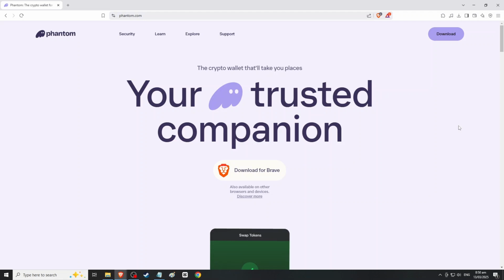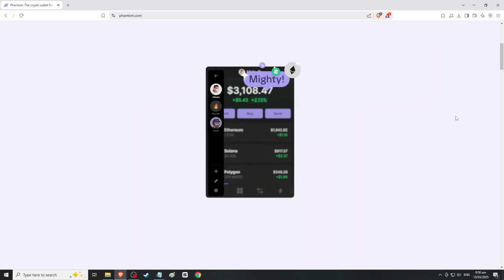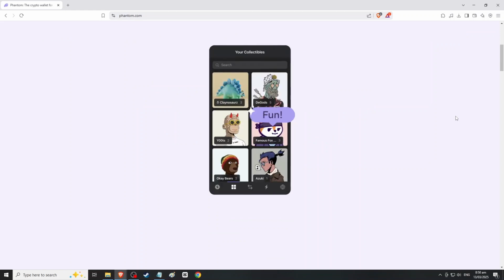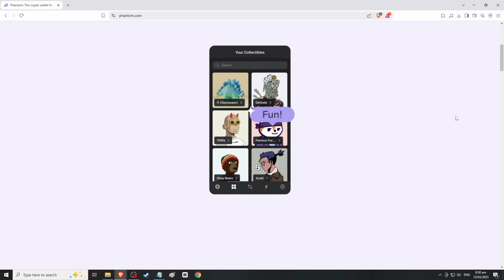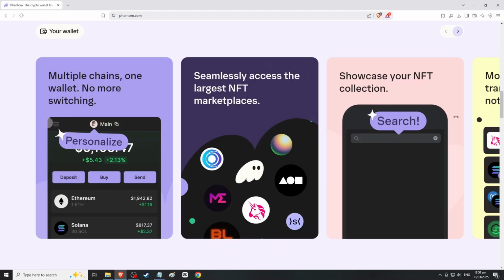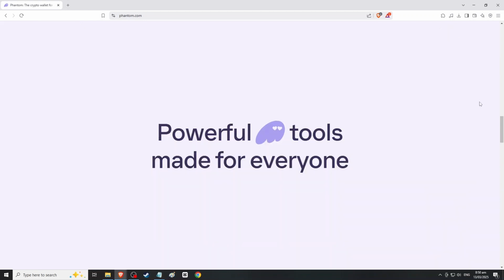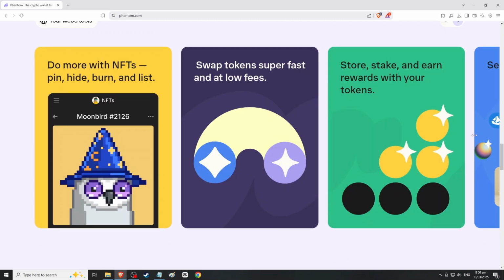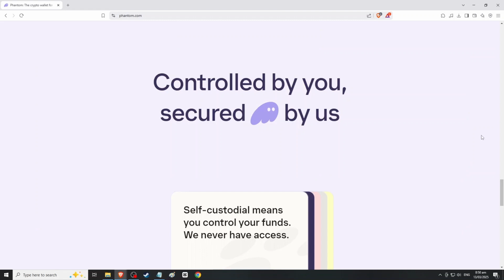How To Swap USDT To Sol On Phantom Wallet | (Quick & Easy 2025)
In this video I'll show you how to swap usdt to sol on phantom wallet. The method is very simple and clearly described in the video. Follow all of the steps and see how to swap usdt to sol on phantom wallet.